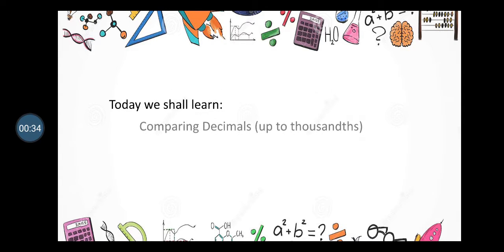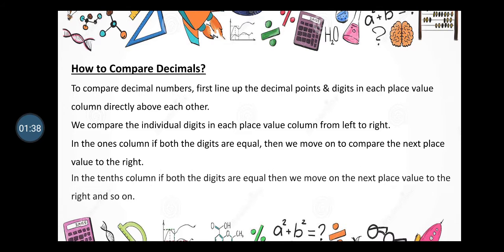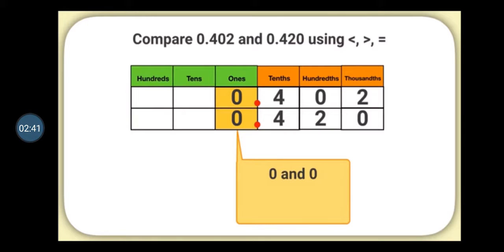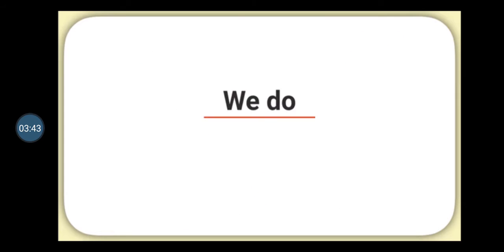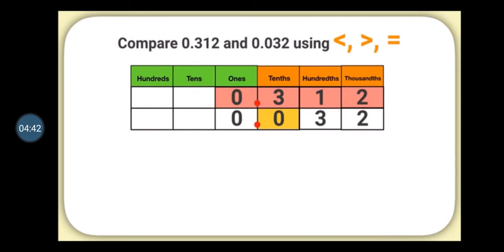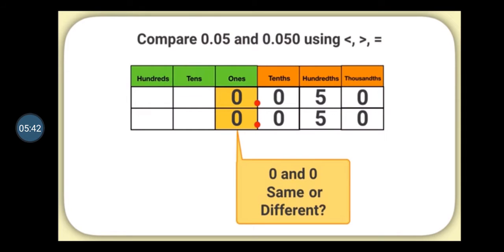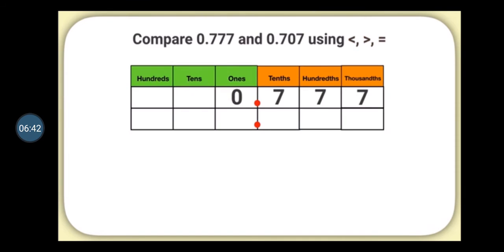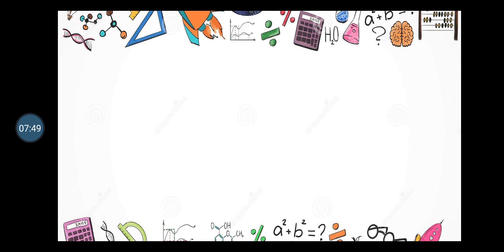Grade 4: Mathematics: Comparing Decimals (Tents, Hundredths & Thousandths)